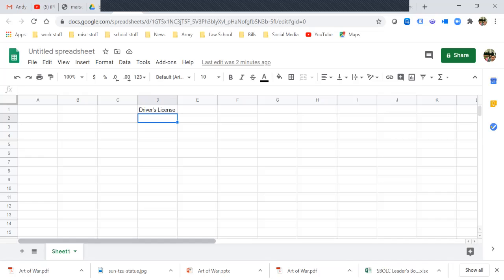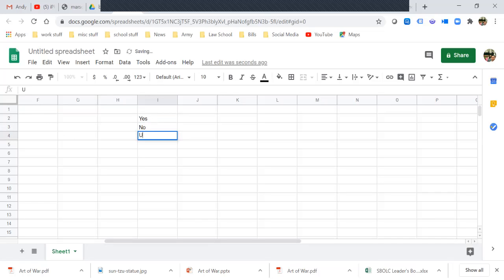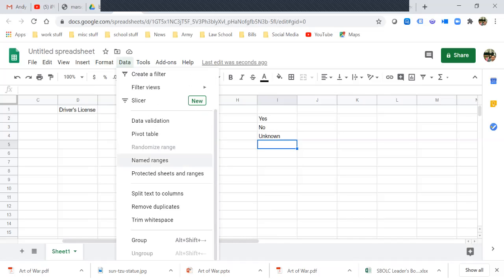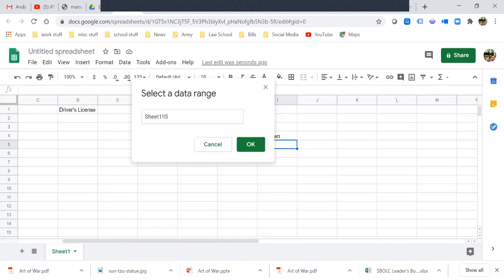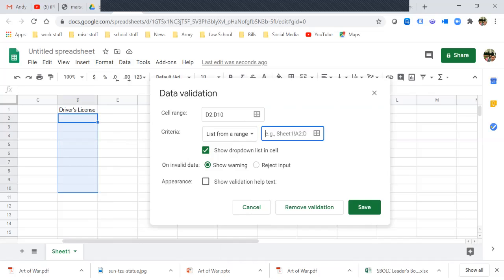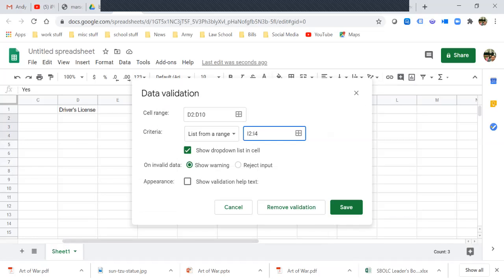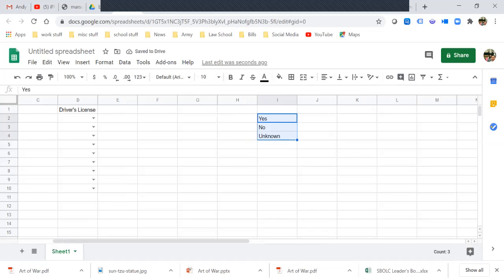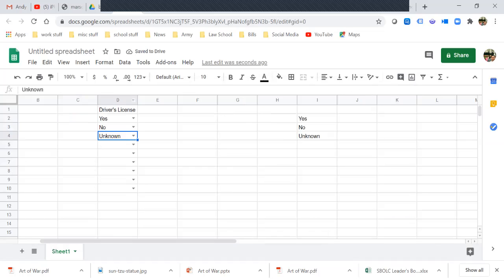How to create a drop down list in Google Sheets | Data Validation function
Quick and easy way on how to do data validation or how to create a drop down lists on Google Sheets.  Google actually makes it easier to use the Data Validation feature than MS Excel does.